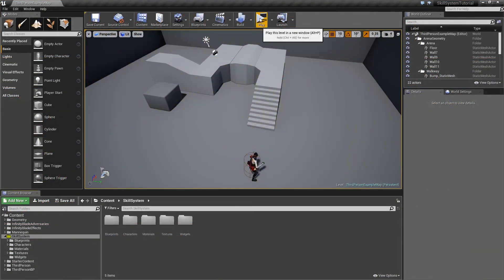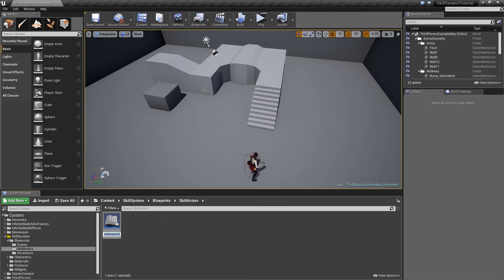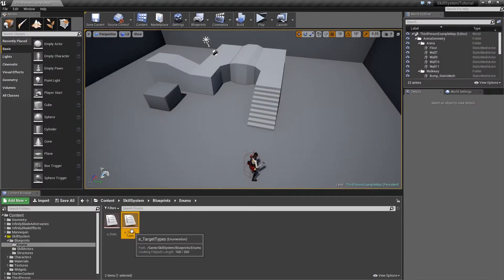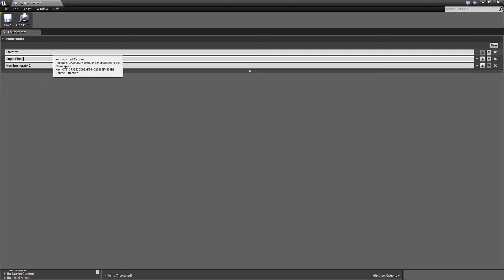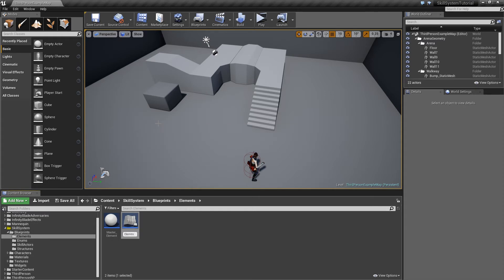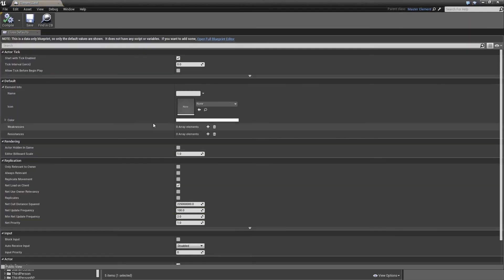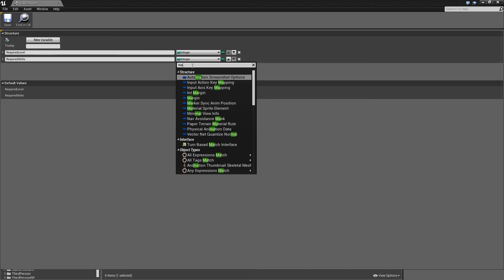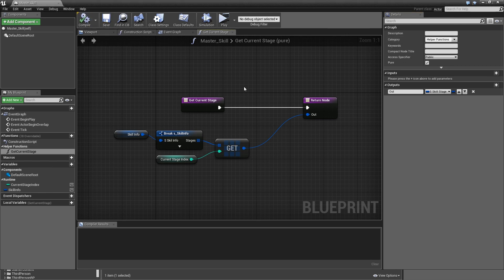[Eng] Ability/Skill Tree System: Preparing the Skill Actor #06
Before we can start to work on the actual implementation of some skills, we need to complete a bit of preparational work such as adding various damage types, elements and methods of spell casting. Also we already set up our various elements as well ast their weaknesses and resistances.